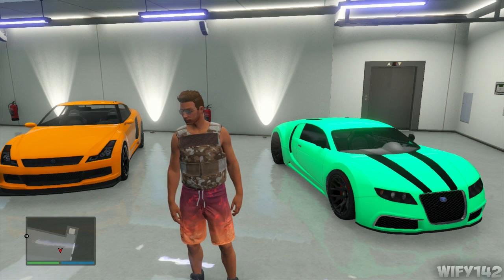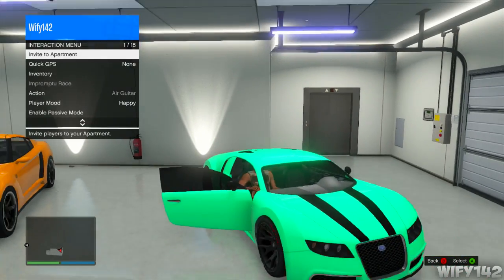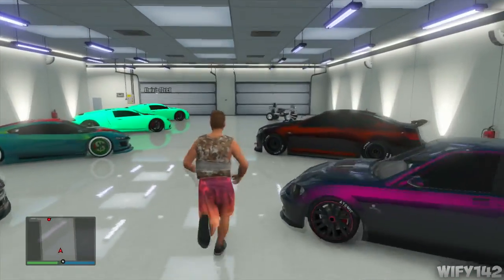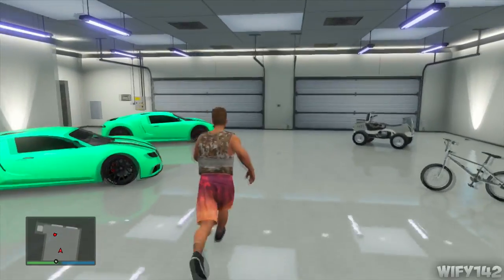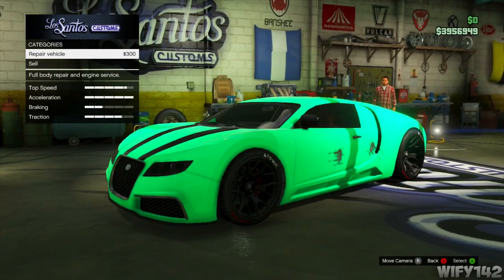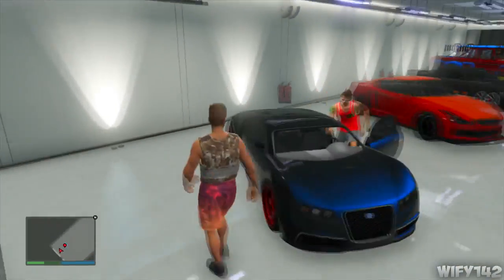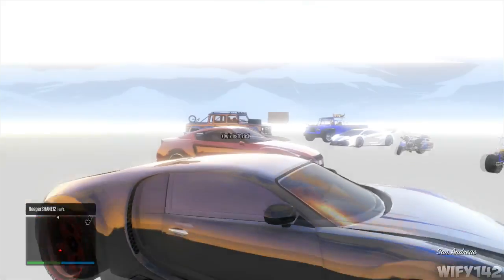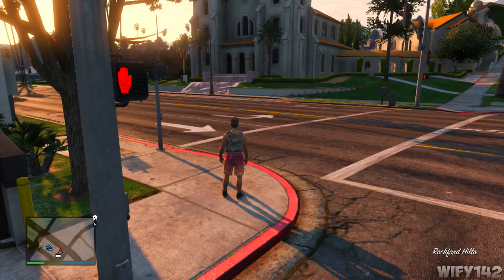GTA 5 Online: Easy UNLIMITED MONEY Glitch! - After Patch 1.15 (Best Method)! [GTA V]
Hello There Guys, This is Wify142 & Today I Have Got Another GTA 5 Online Video For You. In This Video I Will Be Showing You a GTA 5 Online: New UNLIMITED MONEY Glitch! - After Patch 1.15 (Best Method)! [Easy & Fast Cash]!

● Music Used In Video:

Artist: Instrumental Originally produced by: 6ix But Was Remade by: Cloud-9
Track: Logic - Numbers (Instrumental)